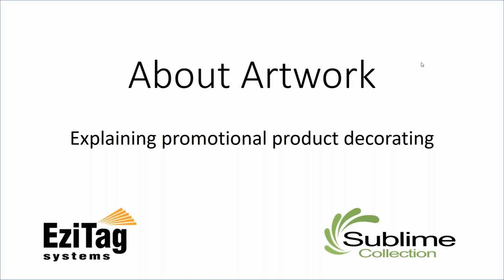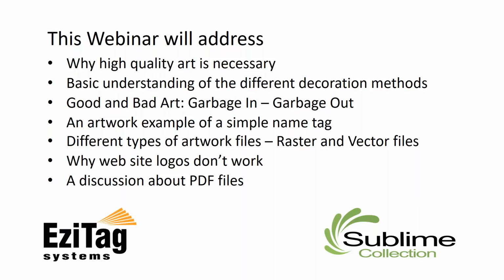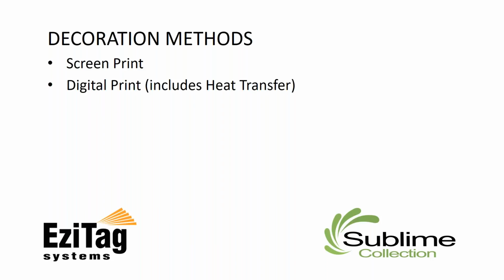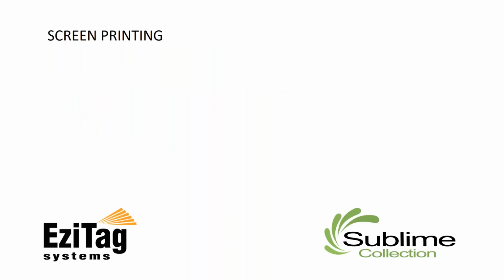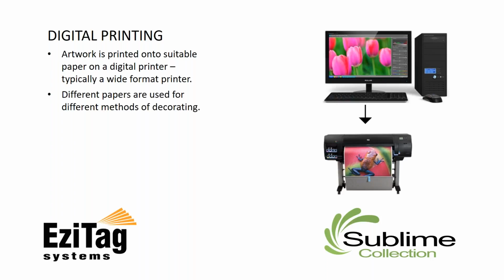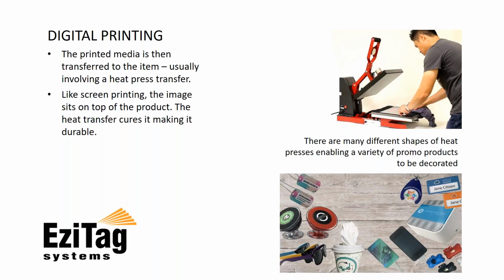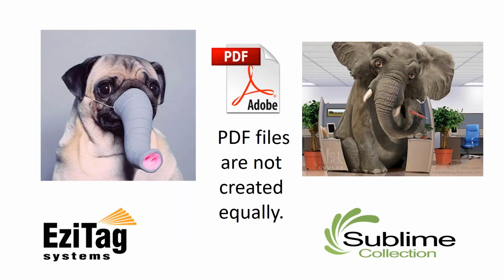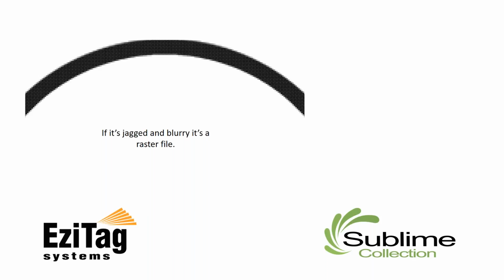Understanding Artwork Files & Print Methods The Basics!' by EziTag Systems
Join Mark & Carol from EziTag Systems as they simplify and explain a common issue to all of us – artwork!  We all know how difficult it can be when you are not a trained graphic designer, getting your head around the artwork requirements and what it all means. With so many different types of promotional products in all shapes and sizes, it can be quite stressful talking the “lingo” when you just don’t know what it all means. This webinar will help you understand high-quality artwork, confidently know the different artwork file types and print methods. Give yourself the leading edge and avoid getting poor quality print jobs – the best 20 minutes spent in 2017.

Mark is the co-owner and co-founder of EziTag Systems and along with his business partner Jeanette Poon, has been the driving force behind EziTag’s success since 1993. In the early days, Mark did everything – production, accounting, marketing, and of course artwork. Being skilled in the Adobe Suite of graphic arts software, and the needs of the promotional products industry, he is well suited to talking about one of his passions –high-quality artwork.

Carol is the Assistant Marketing Manager at EziTag Systems and has been with the team for 4 years. She has a background in sales and marketing within the travel industry and brings a wealth of practical experience to EziTag. Carol loves the promotional industry and particularly enjoys finding new ways to present a product and has successfully grown EziTag’s email updates from a plain newsletter to bright and bold product storyboard